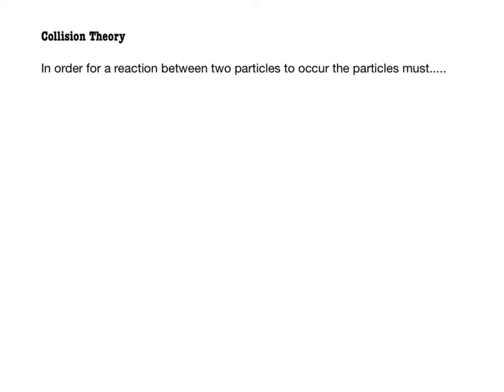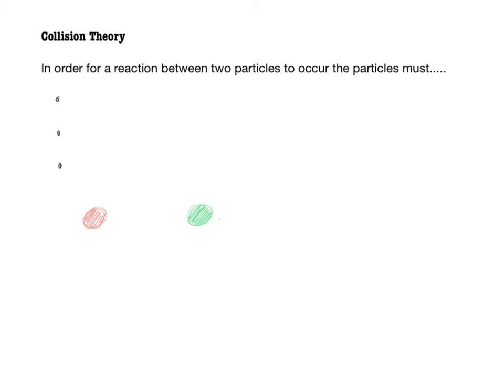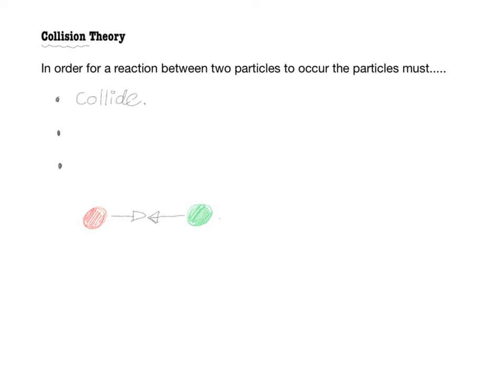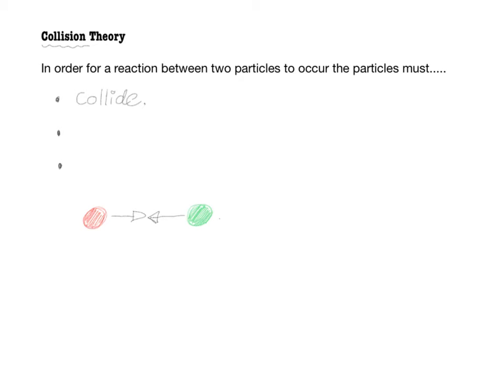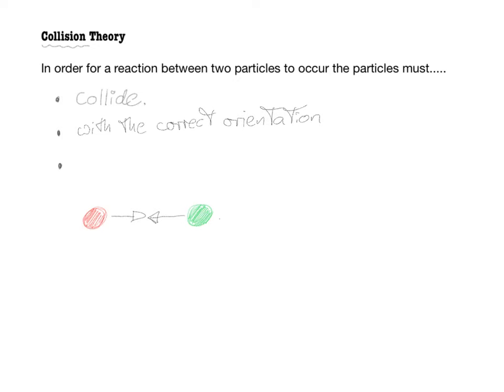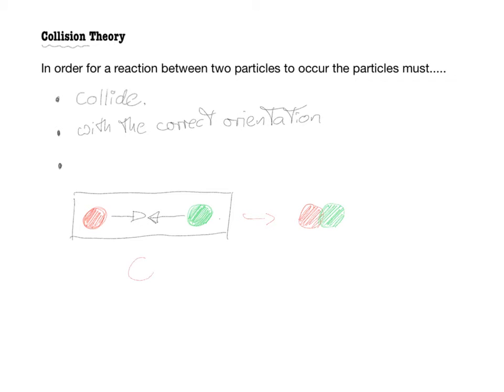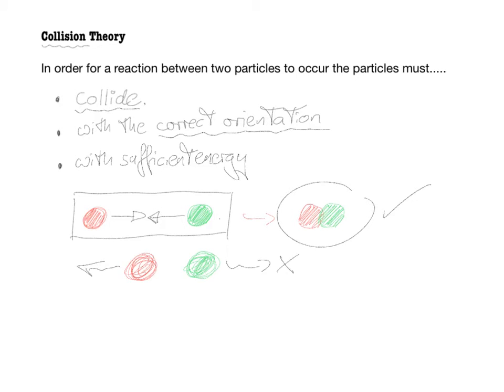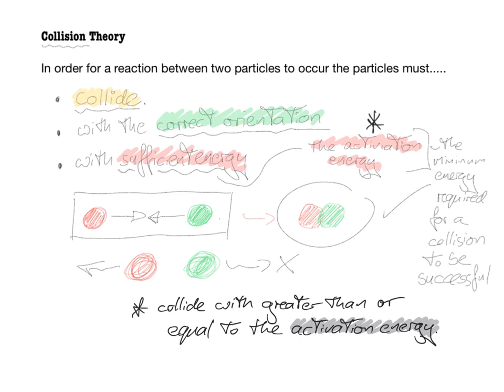Collision theory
(L5th) Collision theory